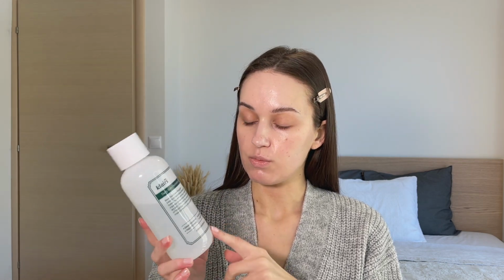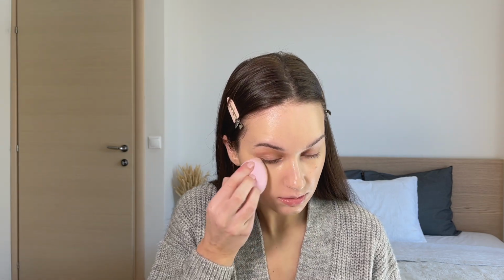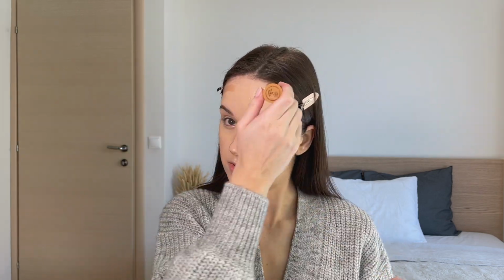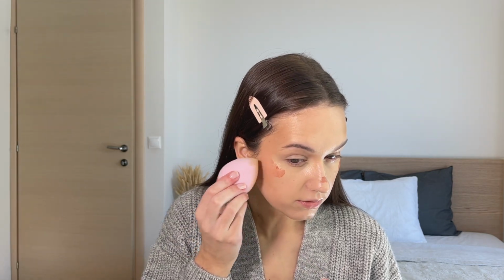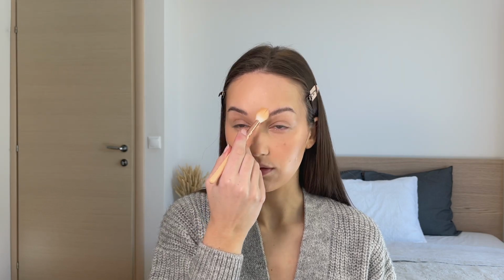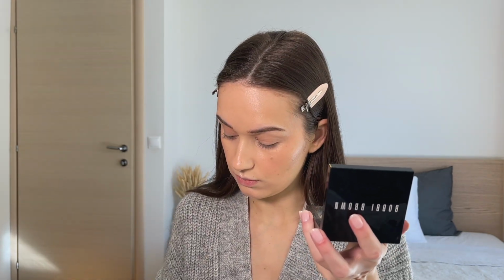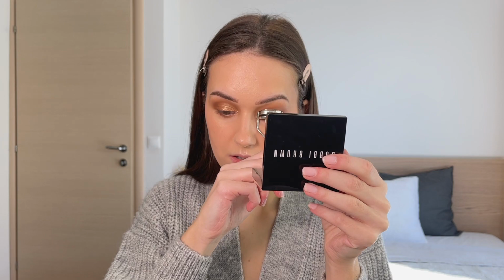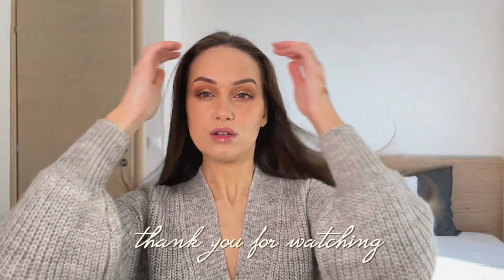SOFT HOLIDAY LOOK USING (almost) FULL FACE OF KOREAN MAKE UP!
Hi, beauties! I am B(ee) and I would like to thank you for clicking on this video!

Today’a video is a short tutorial for festive make-up look created (almost) exclusively with Asian beauty products.

I will love to see you in my next video ❤️!

With love,
B(ee)

DON’T FORGET TO USE REWARDS CODE “THEBEEPLAN1” at YesStyle CHECK OUT FOR EXTRA % OFF!

Make-up products:

❤️Shiseido - Synchro Skin Radiant Lifting Foundation SPF 30 (160 Shell)

ETUDE HOUSE - Big Cover Skin Fit Concealer Pro ( 21W1 - Y04 Beige)

I’M MEME - I’m Multi Stick ( 001 - Bronze)

❤️ A’PIEU - Juicy Pang Water Blusher (BE01 - Fig) *currently sold out

BOBBI BROWN - Sheer Finish Pressed Powder (02 - Sunny Beige)

❤️HOLIKA HOLIKA - Wonder Drawing Skinny Eyebrow (02 - Dark Brown)

❤️PERIPERA - All Take Mood Technique Palette (01 - Around Brown)

MACQUEEN - The Big Waterproof Pencil Gel Liner ( 06 - Classic Heroin)

❤️EVELINE - Eyelash Growth Activator Concentrated Serum 3 In 1 Advance Volumiere

❤️ARMANI BEAUTY - Smooth Silk Lip Pencil (no. 12)

❤️HOLIKA HOLIKA - Heart Crush Glow Air Tint (02 - Wig)

NAMING - Shine Lip Gloss (PKR01 - Not Pink)

Tools used:
❤️WET N WILD - Makeup Sponge

SMASHBOX - Full Coverage Foundation Brush

ZOEVA - 134 Luxe Powder Fusion Brush

❤️ZOEVA - 228 Crease Definer Brush

❤️ZOEVA - 231 Luxe Petit Crease Brush

❤️ESSENCE - Eyeshadow Brush (similar)